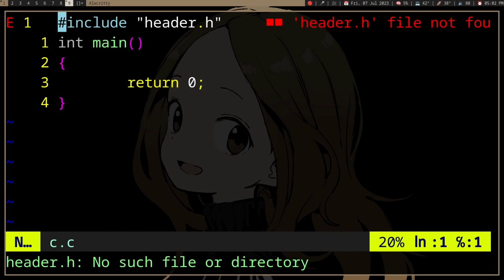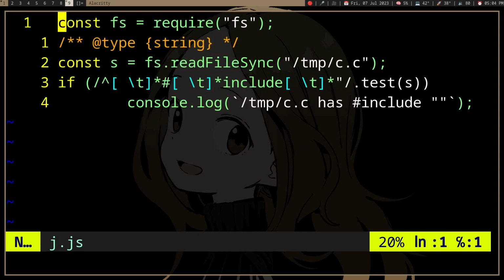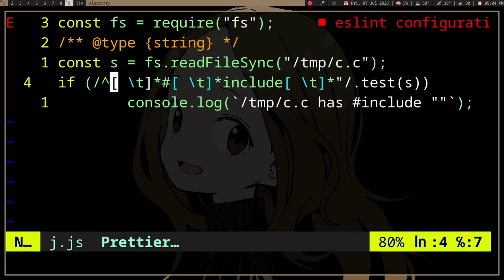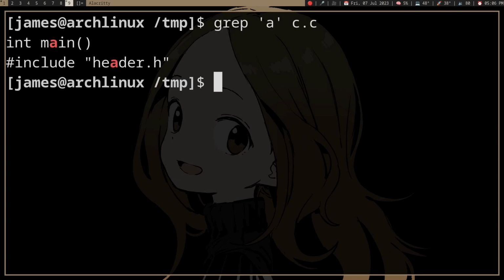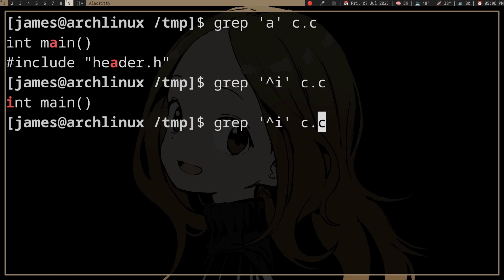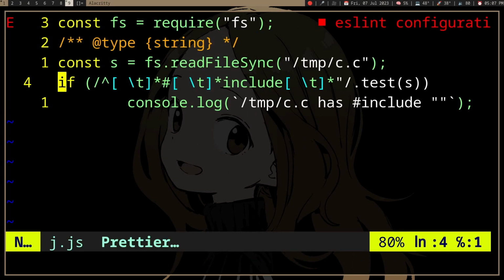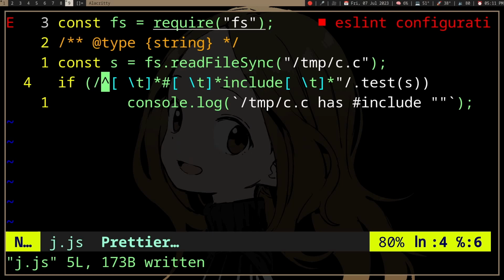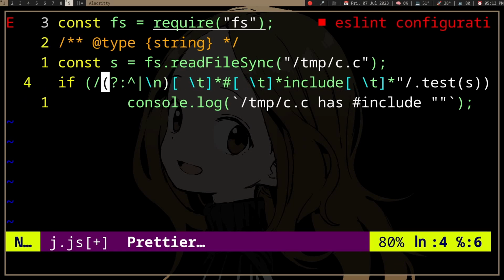Why Is It Seemingly Broken?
Regular expressions in sed, awk, and grep and Javascript RegExp - Nodejs Regex